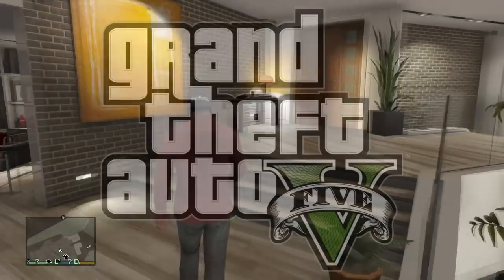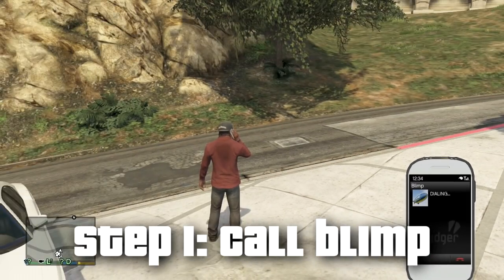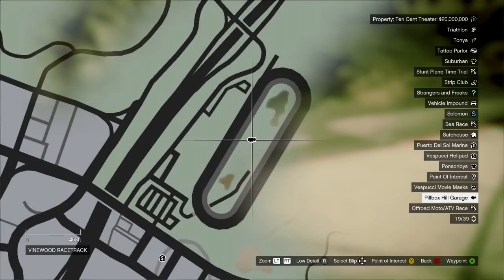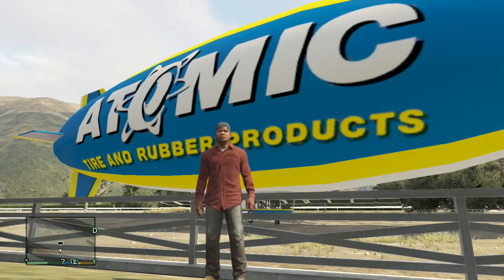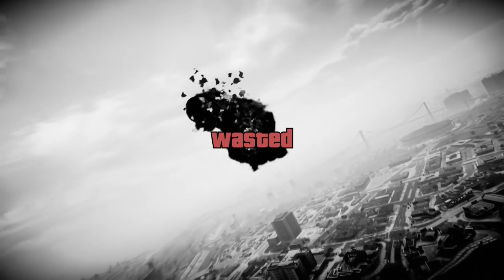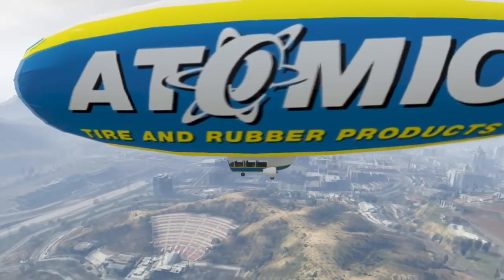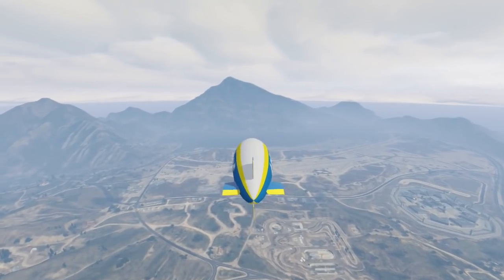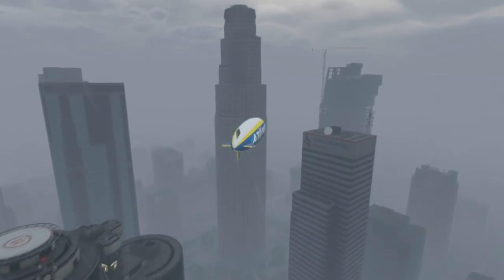GTA V - How To Fly the Atomic Blimp in Grand Theft Auto V (GTA 5)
Hey guys, today I show you how to fly the Atomic Blimp, which is a preorder bonus/special/collector's edition downloadable item! Now go explore the air, it's gorgeous! Enjoy!